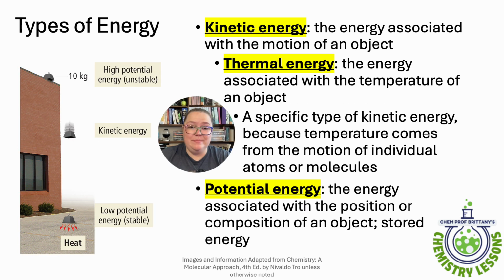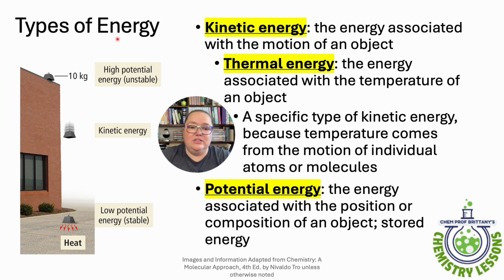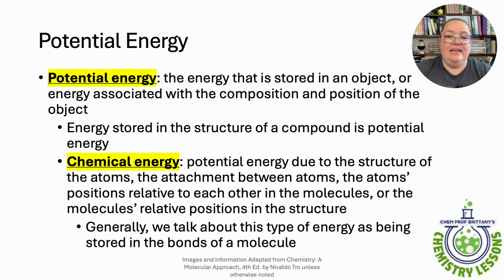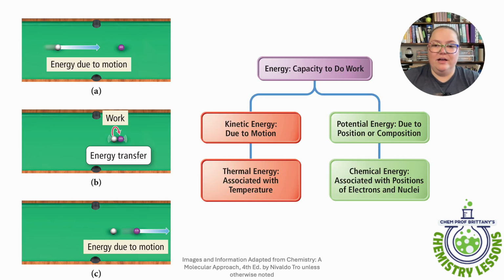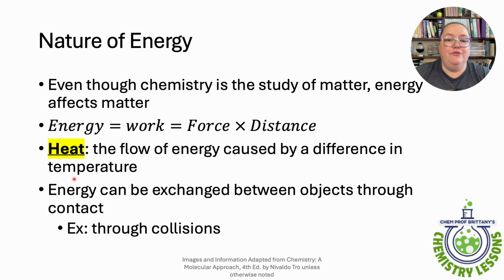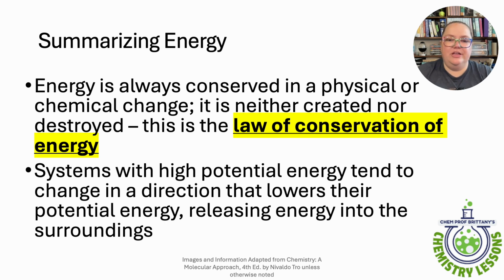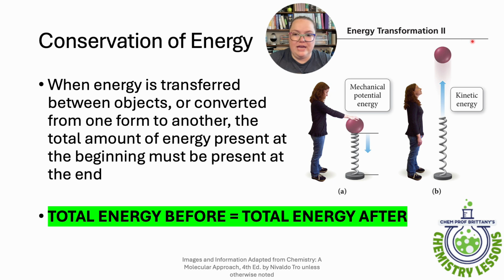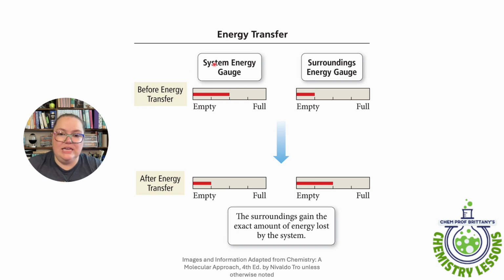Energy and How it Relates to Chemistry | GENERAL CHEMISTRY 1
This is an overview of the types of energy and how they relate to general chemistry.